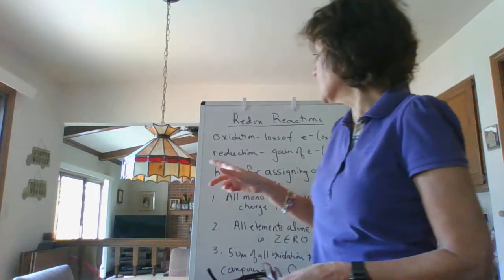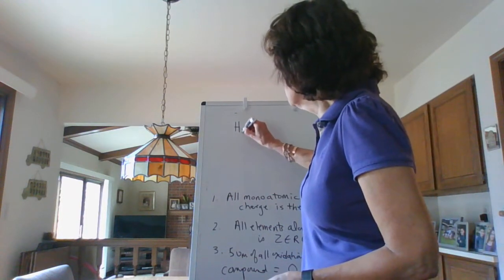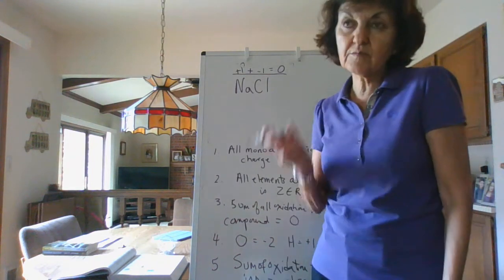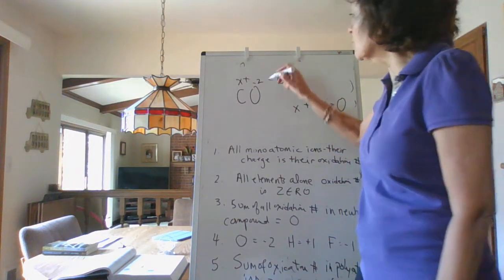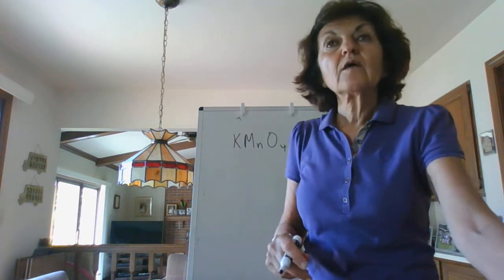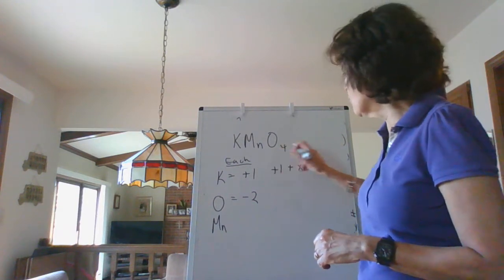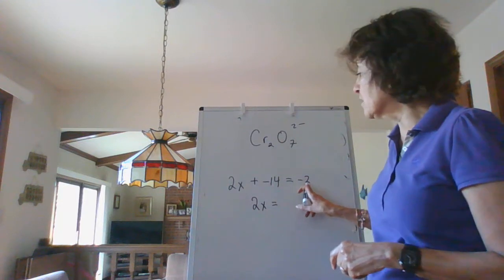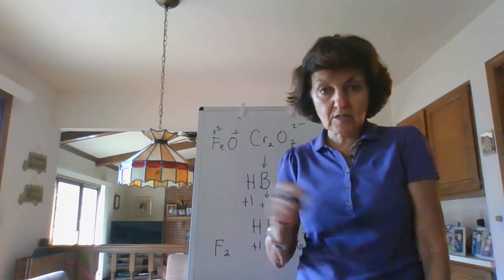Chemical Reactions Lec 4